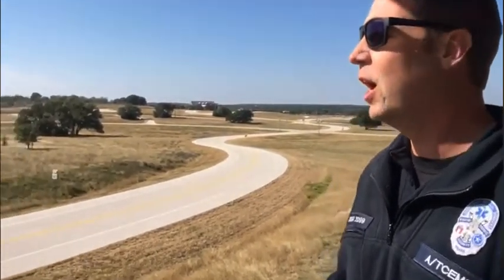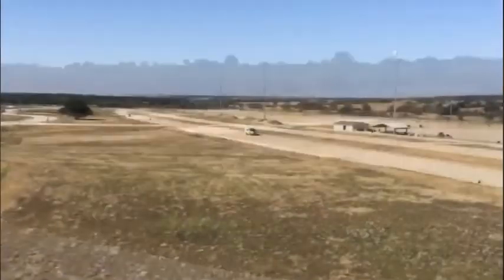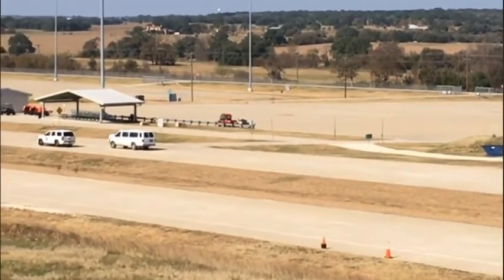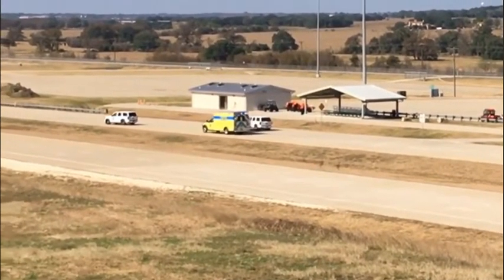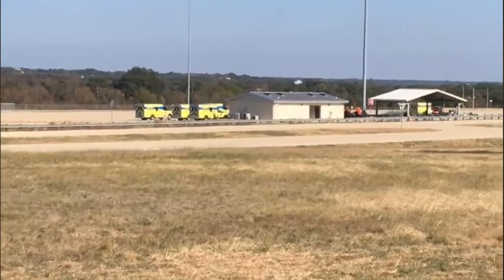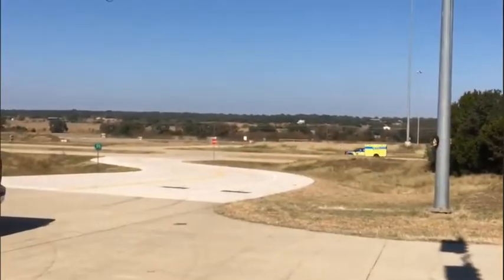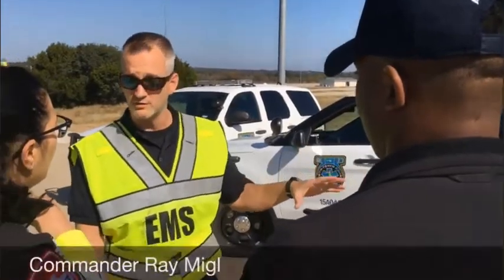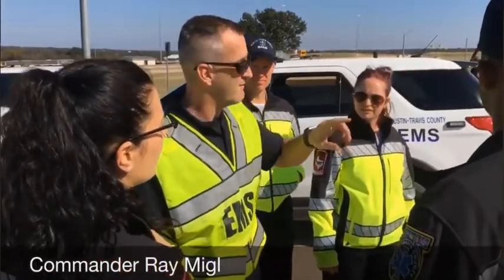ATCEMS Driver Training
Every ATCEMS cadet takes part in a 3 day drive training course. This is a inside view of what to expect.